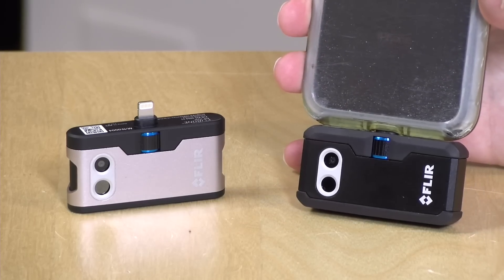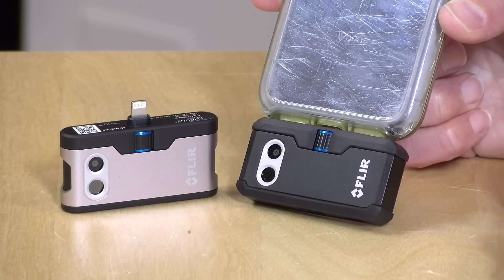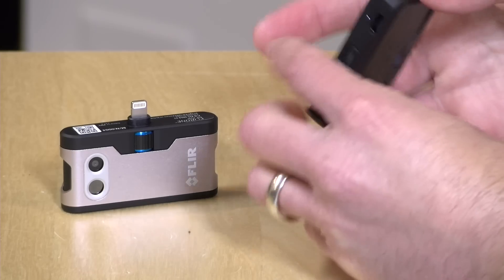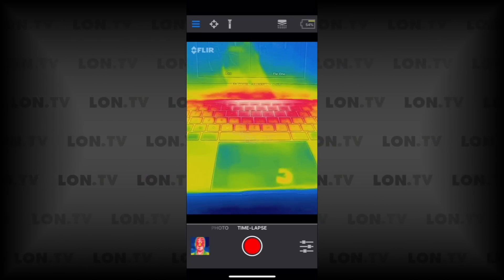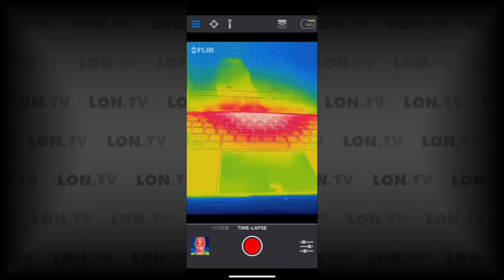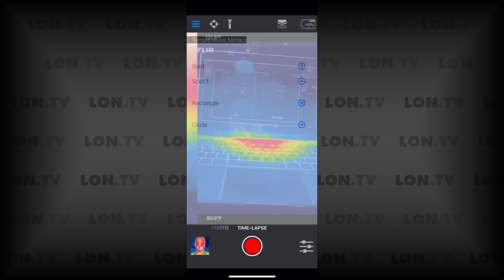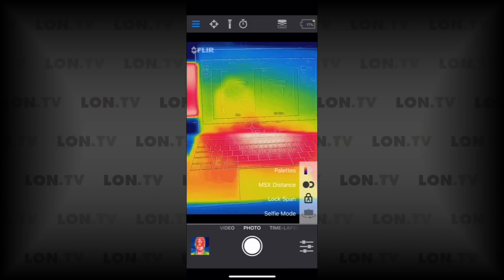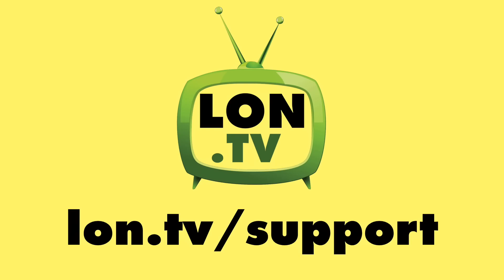Flir One & Flir One Pro Cameras for iPhone Review - Thermal Imaging Camera for Smartphones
VIDEO INDEX:
0:00 - Intro
01:03 - Hardware Overview
01:24 - Pricing
02:16 - Battery Life
02:59 - Adjustable connector for large cases
03:21 - Carrying Case
03:39 - Temperature Range
04:07 - Image Quality Flir One Pro vs. Flir One
05:23 - Video Samples
05:54 - App Overview
06:57 - Additional Pro Camera Features
09:11 - Consumer Camera Features
10:02 - Final Thoughts

I had the opportunity to try out both the pro grade thermal camera and the less advanced (and less expensive) consumer edition.

The Pro version covers a wider temperature range vs. the consumer version and has a more detailed infrared heat sensor. The Pro camera will deliver a much better image vs. the consumer version of the camera.

My biggest gripe with these devices is the short battery life. It will operate for about 45 minutes to an hour before it needs to be recharged. The plus side to this is that it's not using your phone's battery to operate. But I do think short battery life on a tool like this is going to be a point of frustration.

I do like that the connector accommodates large cases thanks to a dial control on the top of the unit. It's largely plug and play and the app is simple enough to get up and running very quickly.